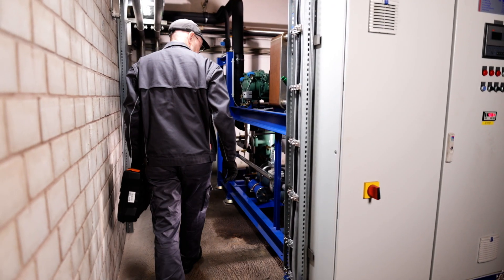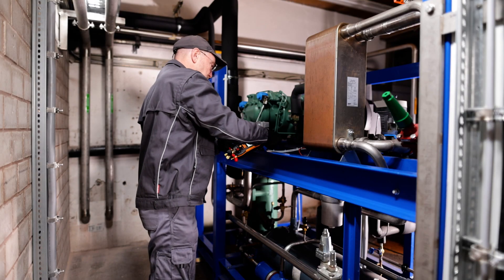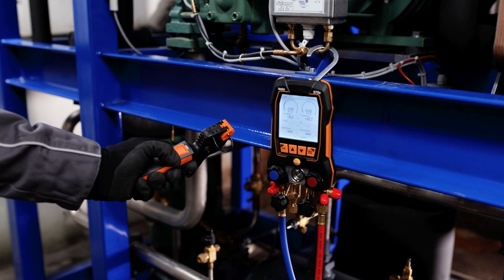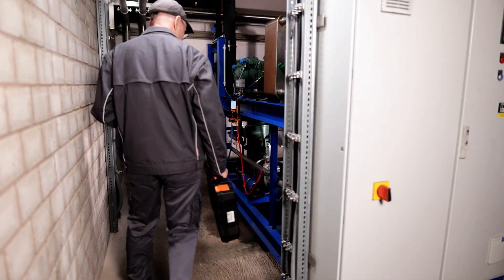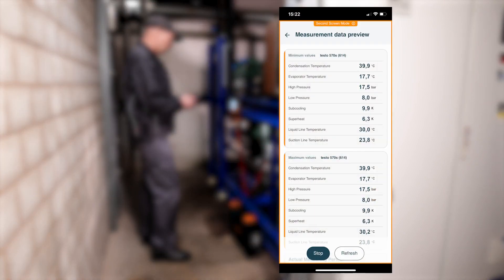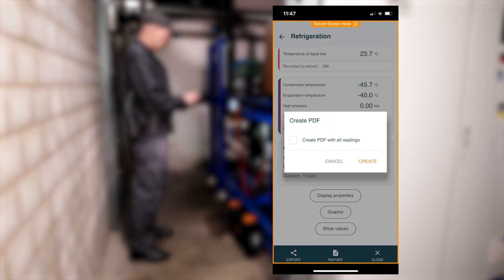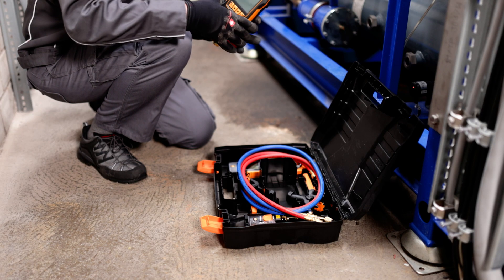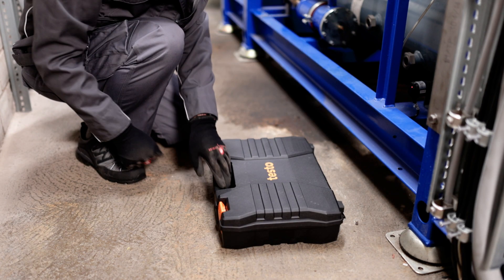Introducing Testo 570s: Your HVAC Precision Partner!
Explore the Testo 570s – your ultimate precision tool for HVAC pros! Measure with confidence, save time, and optimize HVAC systems. Discover it now!